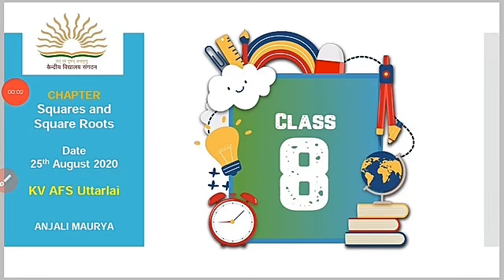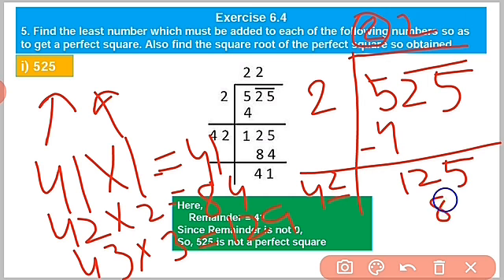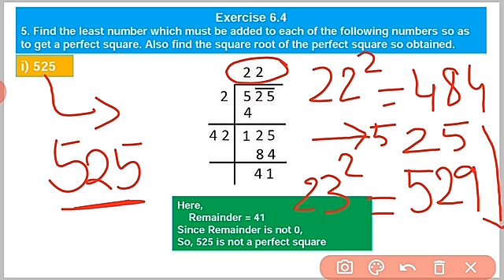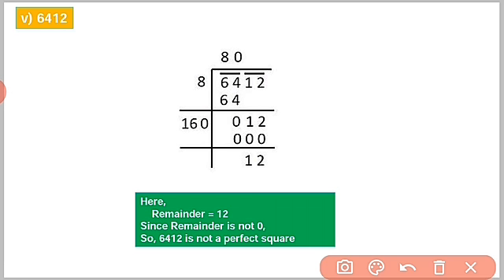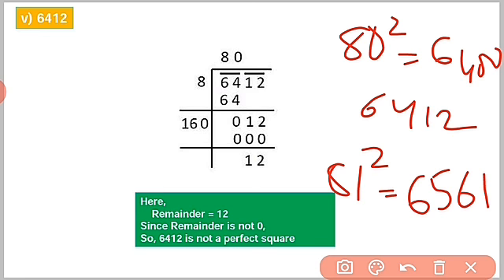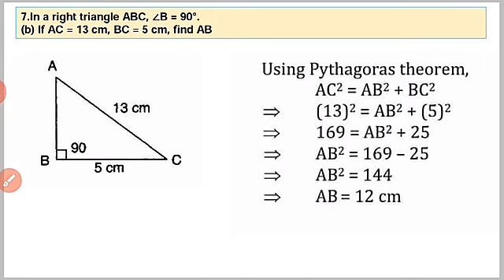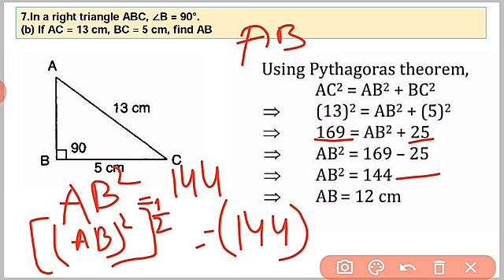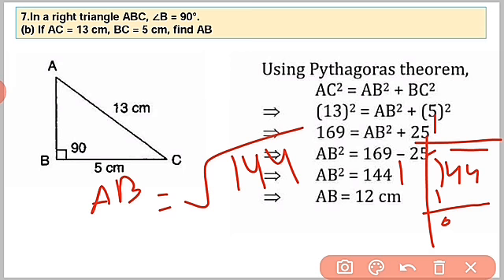NCERT CLASS 8 || SQUARES AND SQUARE ROOTS PART- 10(A)